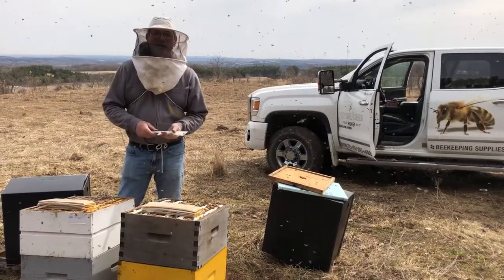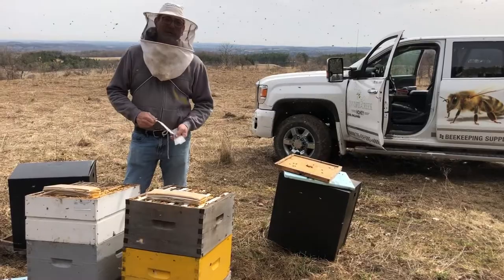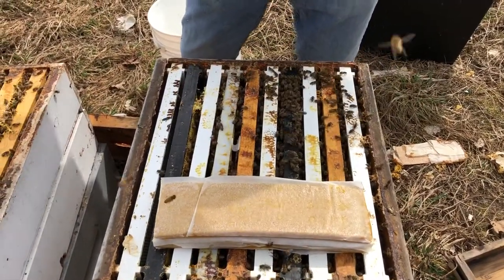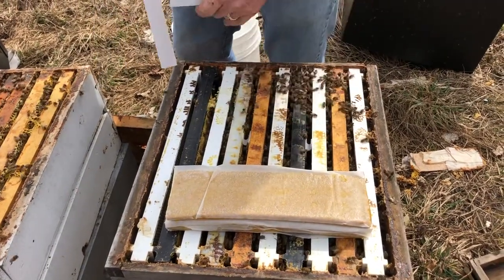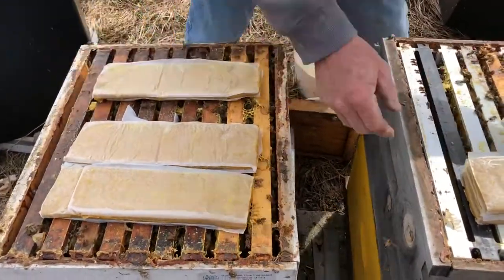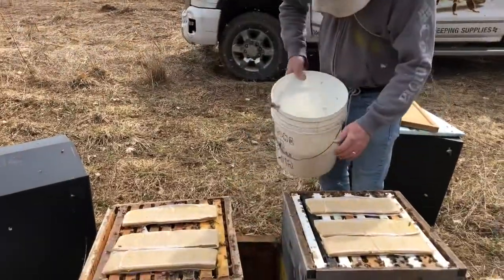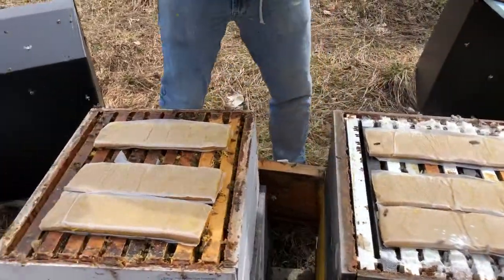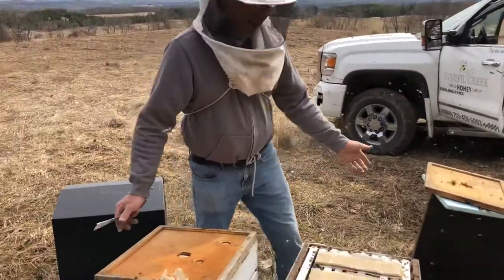Spring Feeding and Treating.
Early spring treating for Varroa Mite and American Foul Brood.  Also a perfect time to add pollen patties to the top of your hive.

A healthy wealthy five will make lots of brood early in the spring.